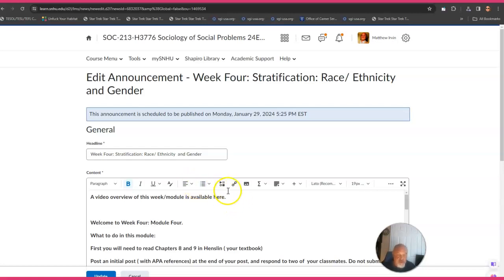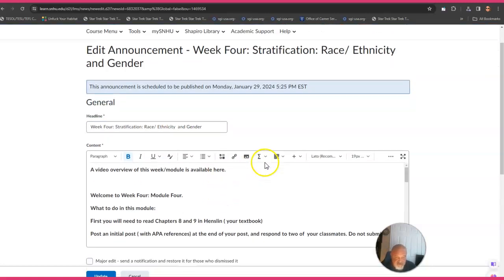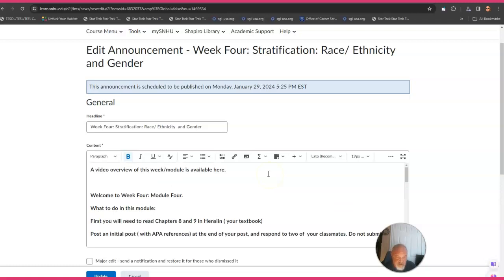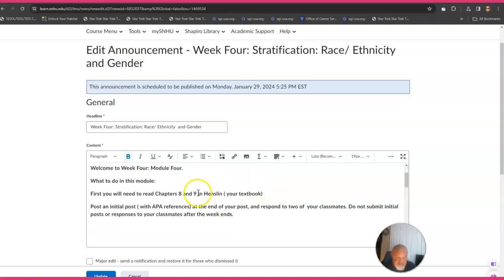Week Four Stratification Race, Ethnicity and Gender SNHU